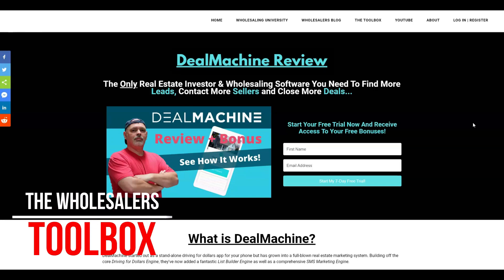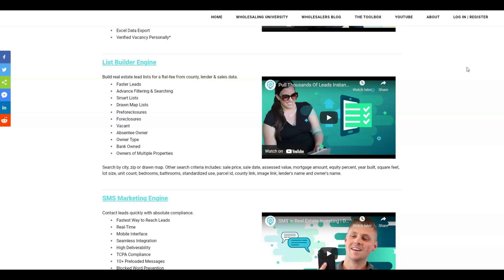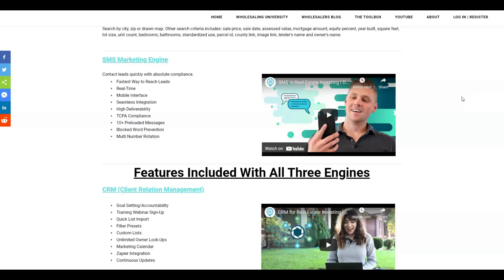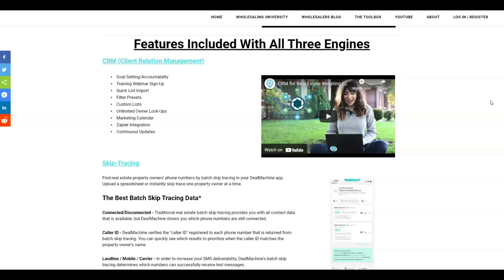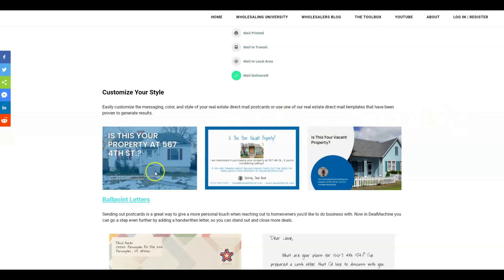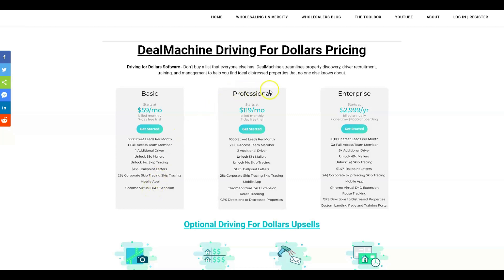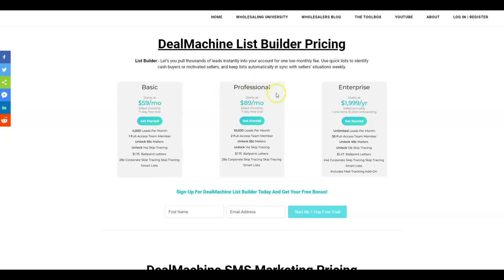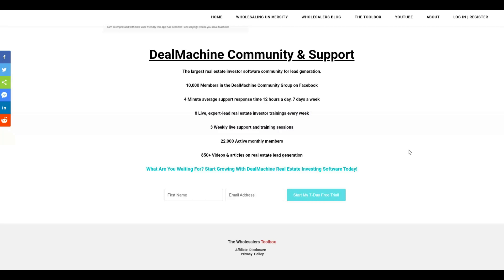DealMachine Review - Detailed Walk-Through + Bonuses [NEW]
In this DealMachine review and demo video, I'll go over the DealMachine Driving for Dollars Engine, the List Builder Engine, and the SMS Marketing Engine.

DealMachine Driving for Dollars App
DealMachine List Engine
DealMachine SMS Marketing Engine